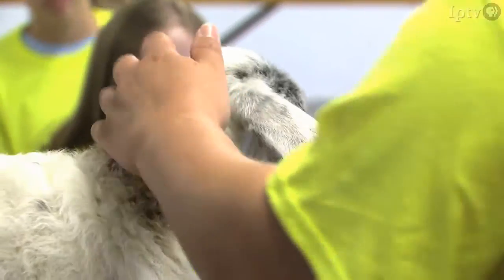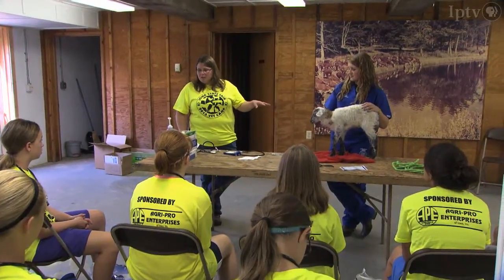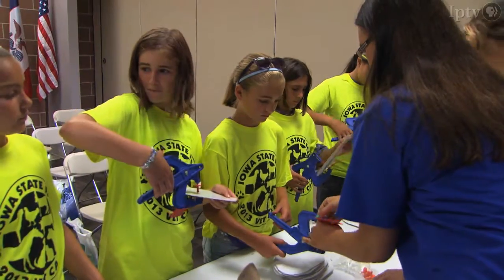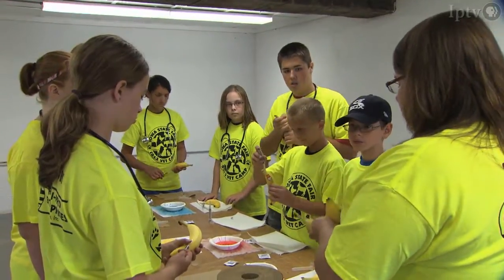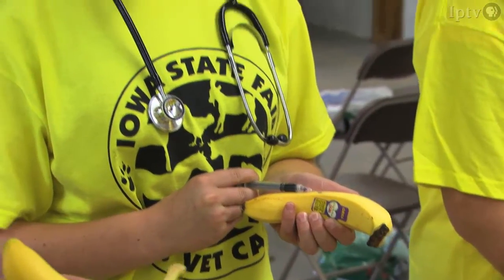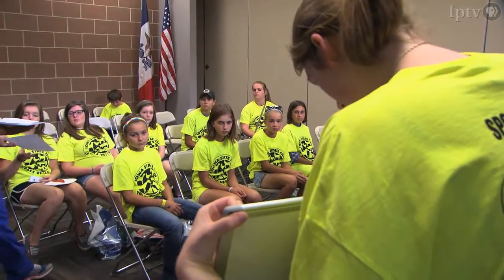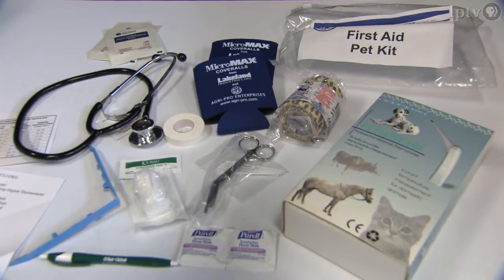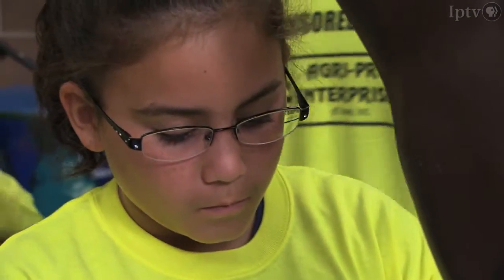Vet Camp | Iowa State Fair 2013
One of the most popular programs at the Fair. Vet Camp is an educational, exciting, hands-on learning program aimed at encouraging children ages 10-18 to learn about animal health, welfare and what it is like to be an animal doctor.